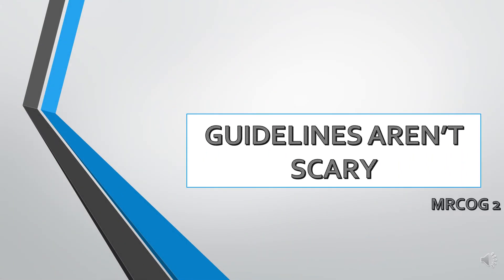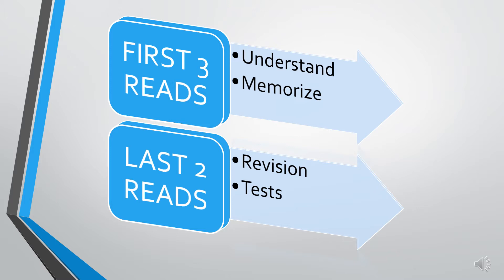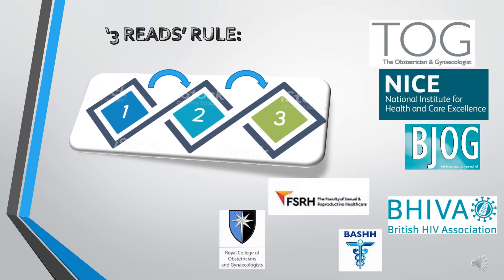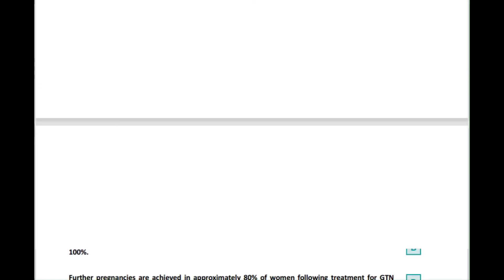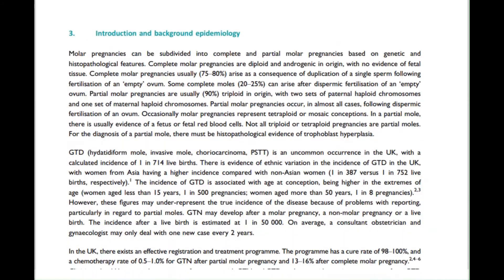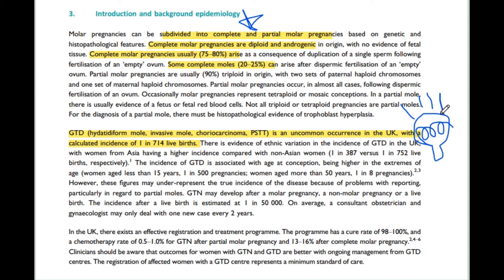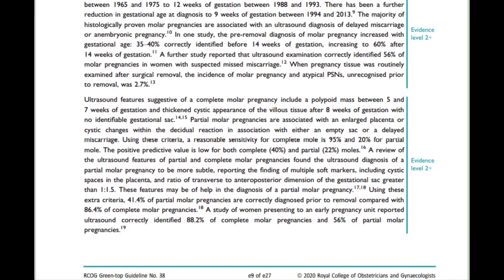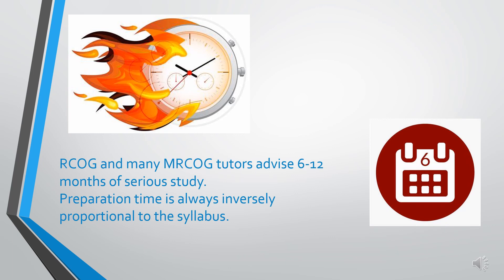GUIDELINES AREN'T SCARY | MRCOG 2 PREPARATION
Here is a video to make learning numerous guidelines easy, with an organized and time efficient approach.
My method of 5 steps of essential reading.
My videos are inspired by my learning experience.